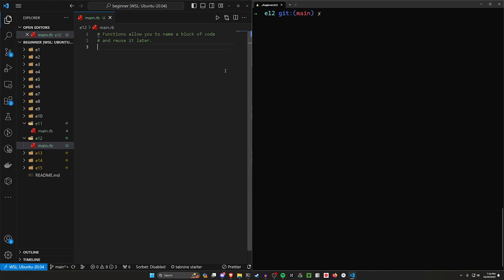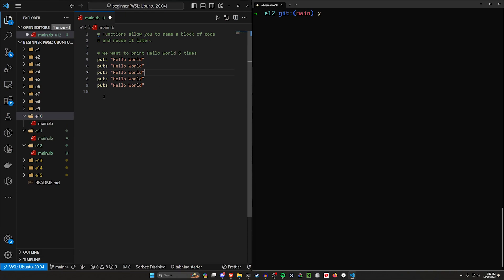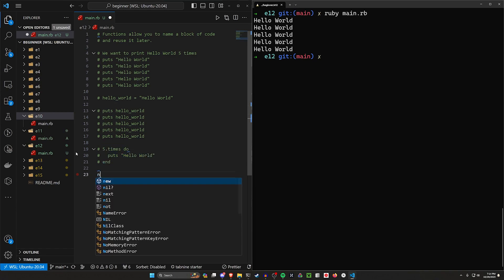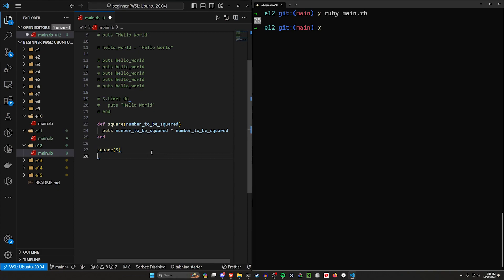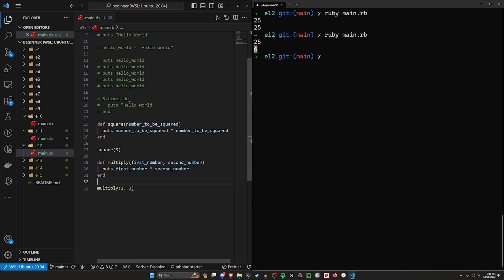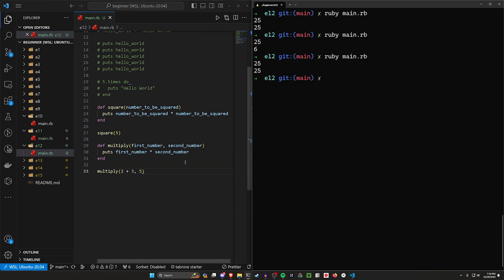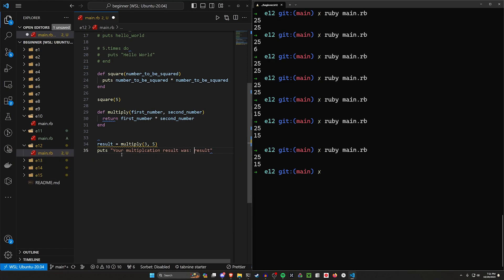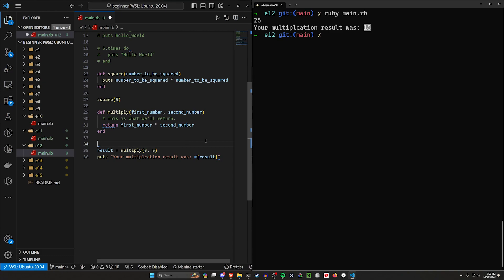Functions are Easy in Ruby for Beginners 12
Let's look at functions! They're pretty easy in Ruby